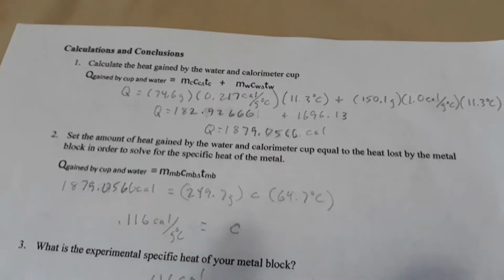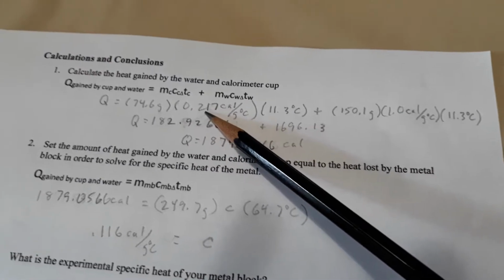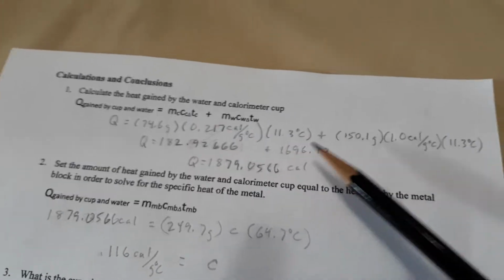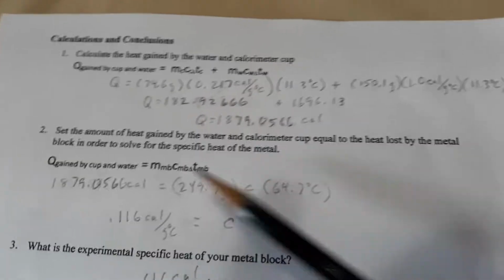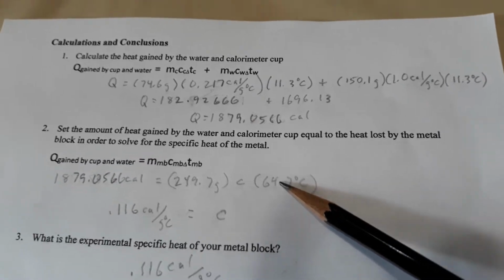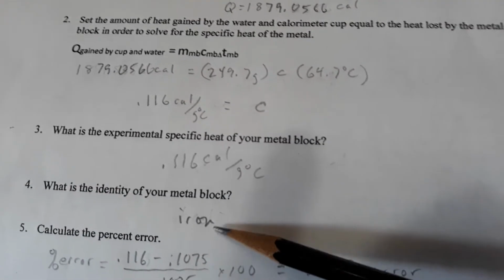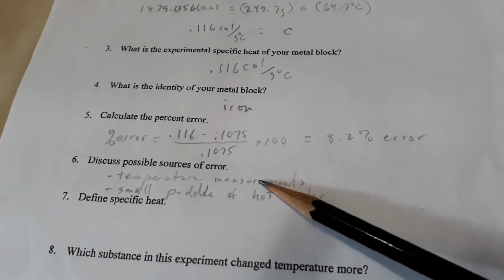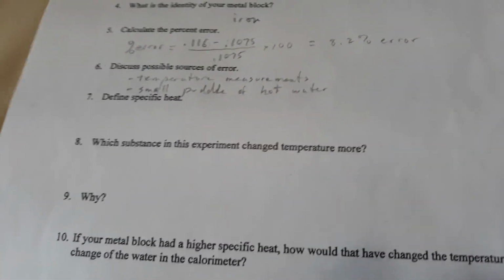Specific Heat of a Metal Video Lab Part 2